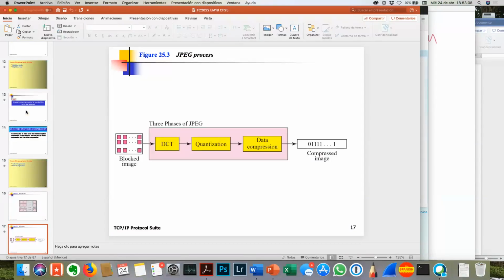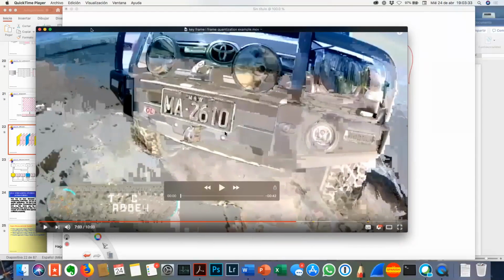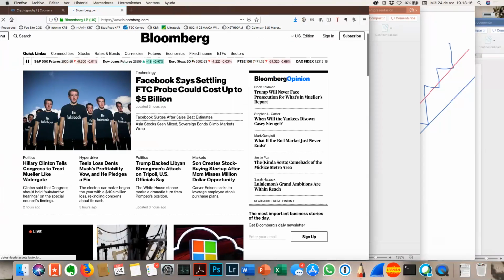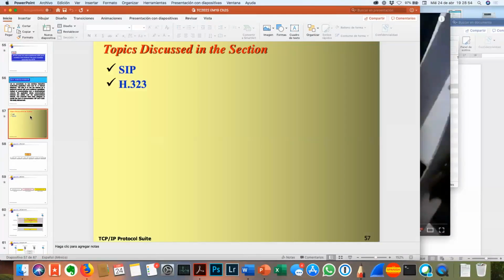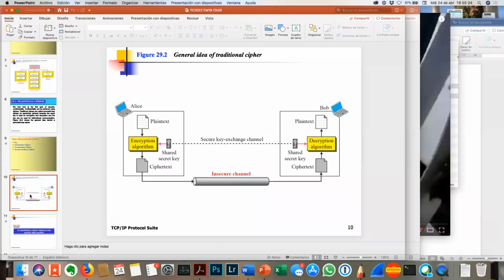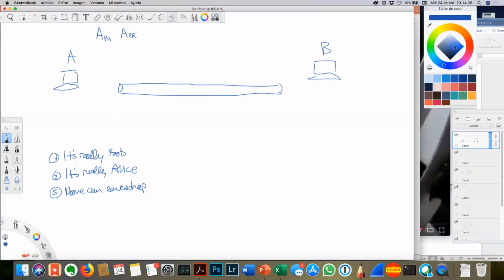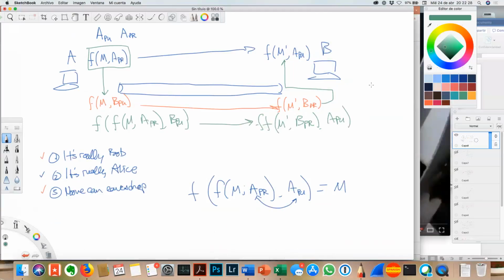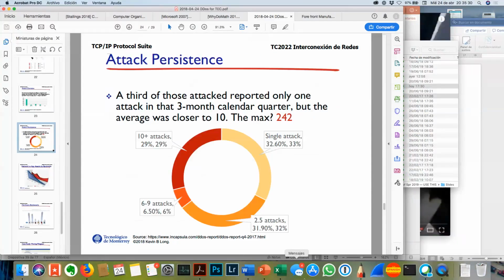TC2022 3 1805 2055 Mi EM19 A3 303 20190424 2346 2